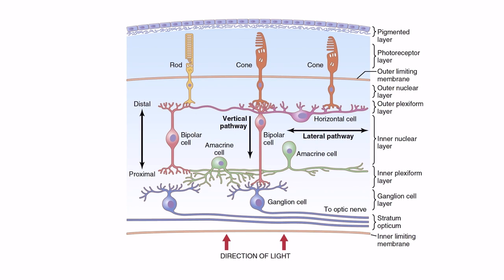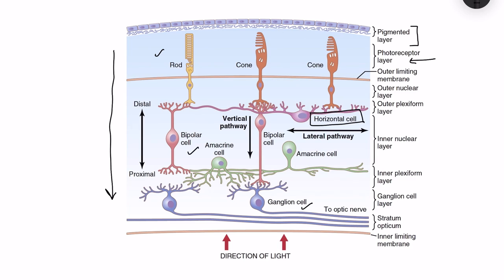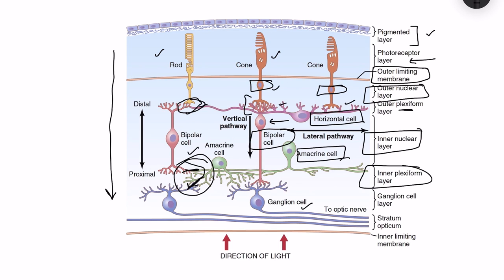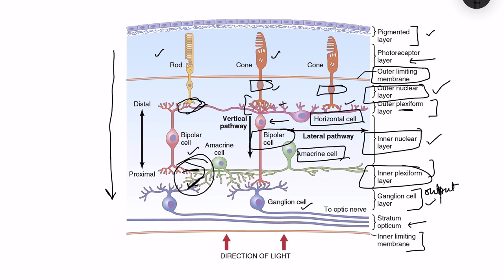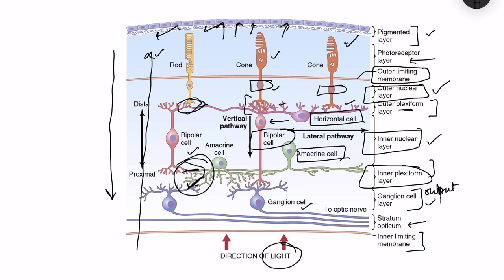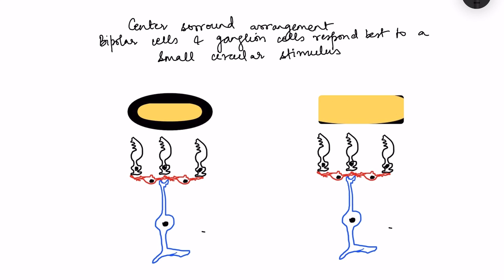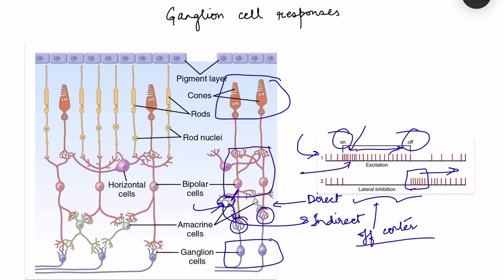On center off surround bipolar, ganglion cells | physiology of vision | Special senses mbbs 1st year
Physiology of vision lecture on Retinal circuitry explaining layers of retina, connections between cells, on and off center bipolar and ganglion cells, role of hoirizontal and amacrine cells.